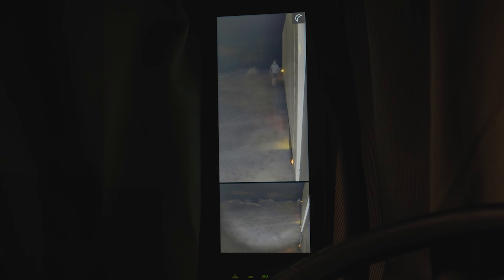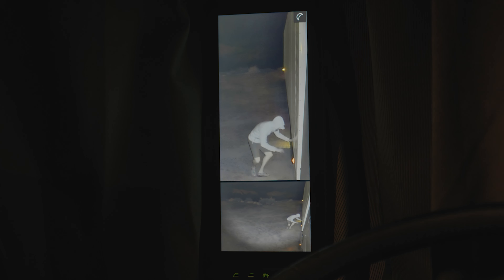Kameraspeil: Forbedret nattsikt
Om natten eller i dårlig lys kan modus for infrarødt lys aktiveres. Det sørger for bedre sikt i mørket enn tradisjonelle speil.